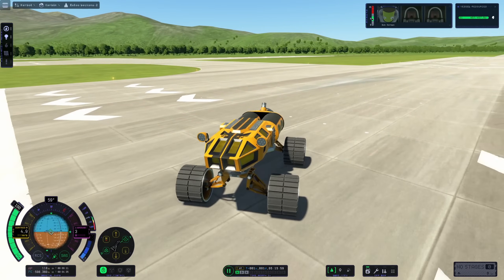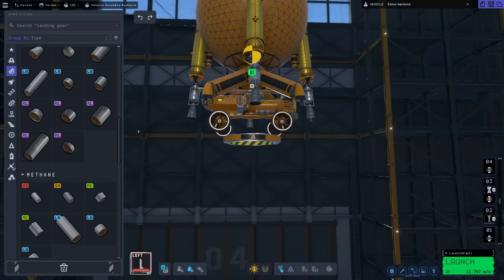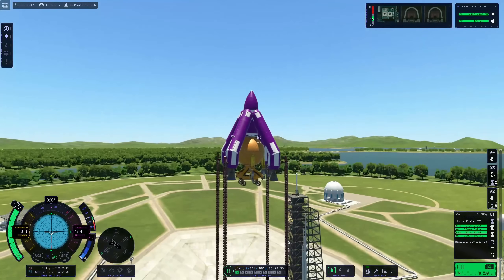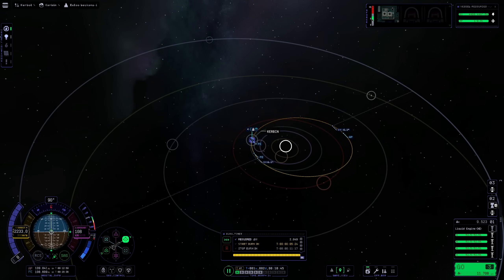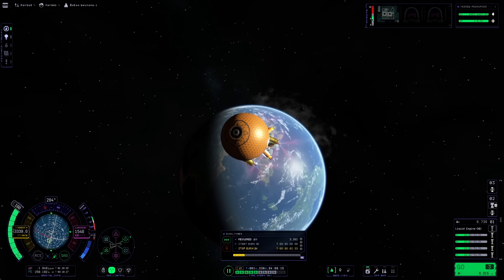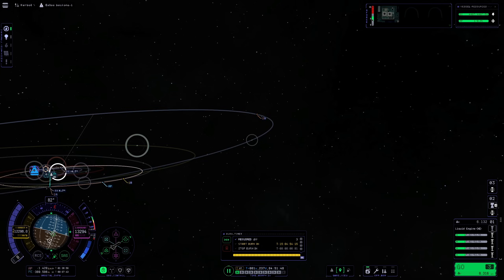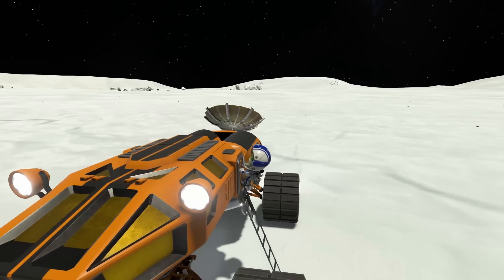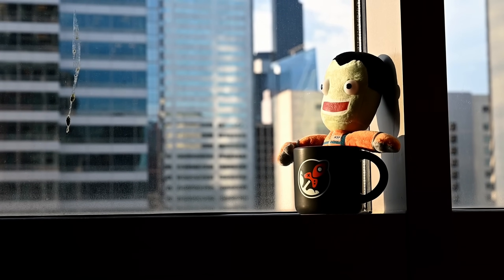I Defeated KSP2! Rover To Eeloo Despite Many Bugs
I have never been to Eeloo in Kerbal Space Program 2 so far. Now that that is done, let's check how this went. Lots of bugs along the way still. Have you ever been to Eeloo in KSP2?

0:00 Going far far away
1:23 A successful test
3:12 Pendulum rocket fallacy
4:59 It finally works!
7:56 I was overconfident
9:47 Release the lander!
12:32 The problem with rovers